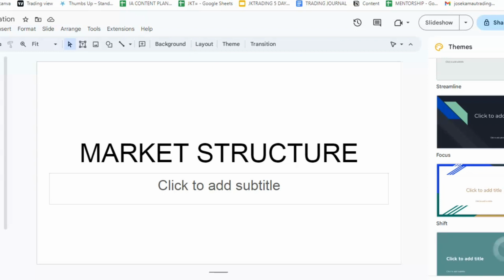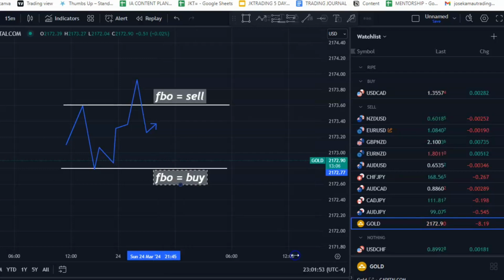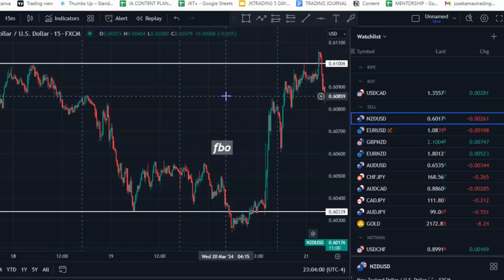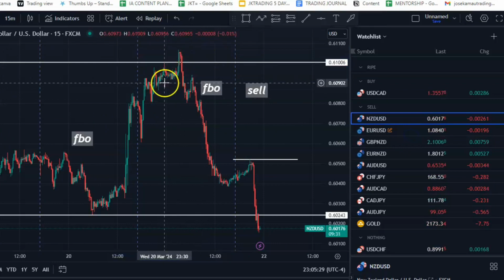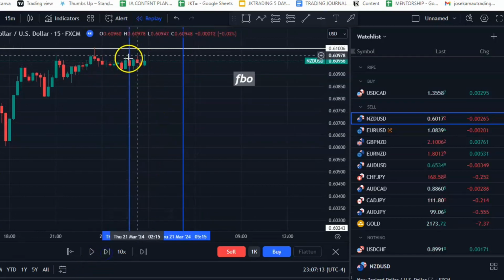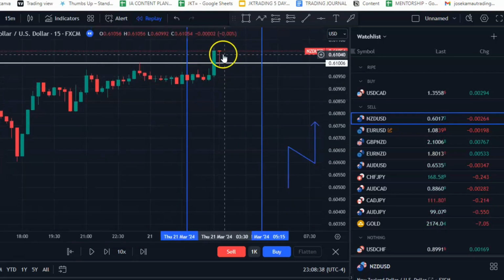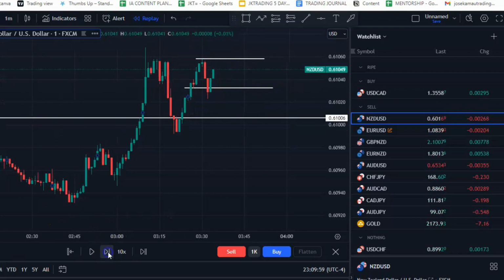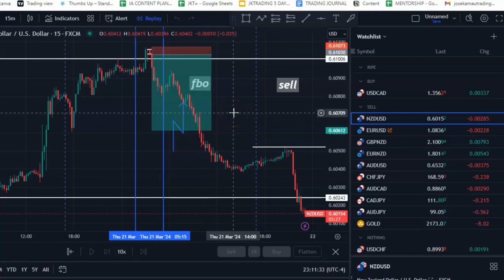HIGH OF WEEK REVERSAL SET-UP CLARIFIED